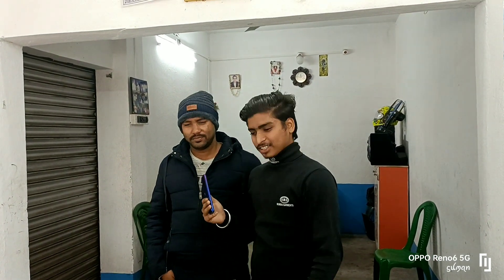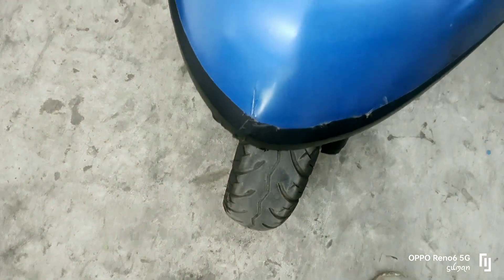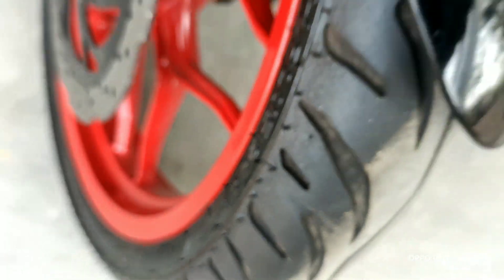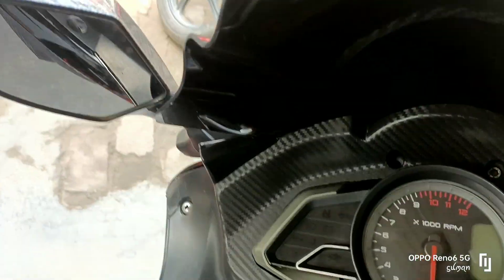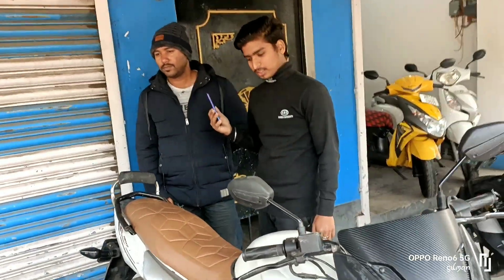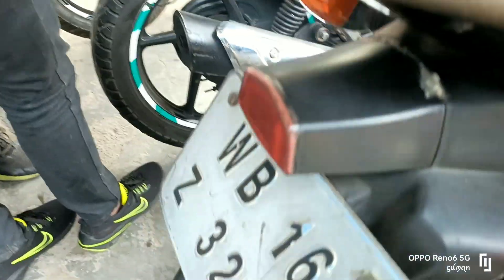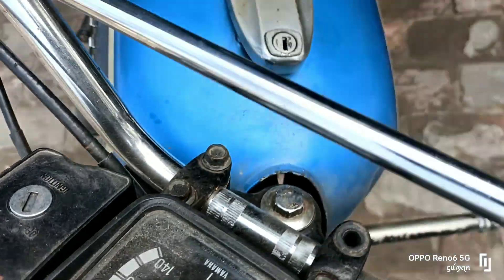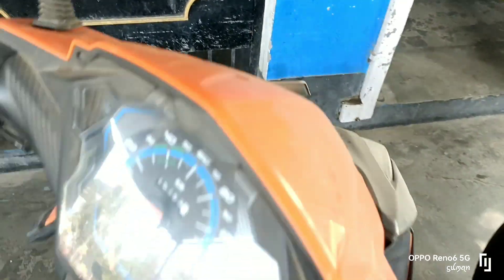Best#Second#bike#in#Hooghly#District#2000-/Discount#challenge pricea#Dream#bike#collection...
Special Thanks to Dream bike shop#Exchange

Dealer Name - Dream bike shop

Collection-pulsar200
       # Honda sp sine
       # appache
      # Royel  Enfield

Address -KEOTA CHECK POST#BANDEL HOOGHLY
THANKS FAMILY FOR SUPPORT US 😌❤